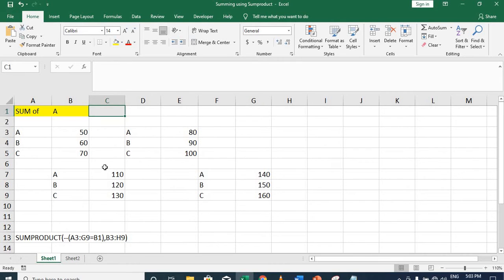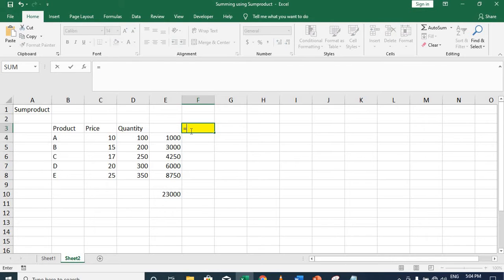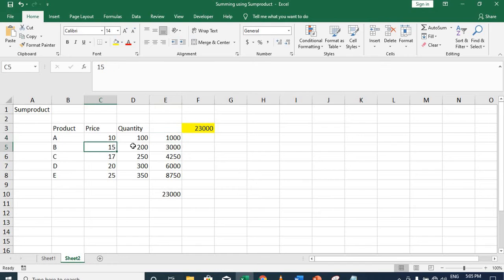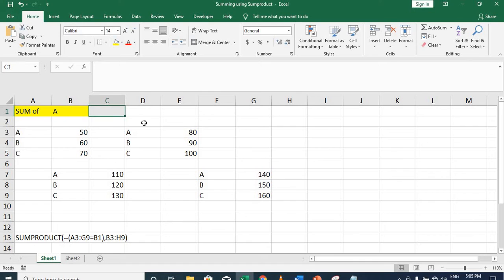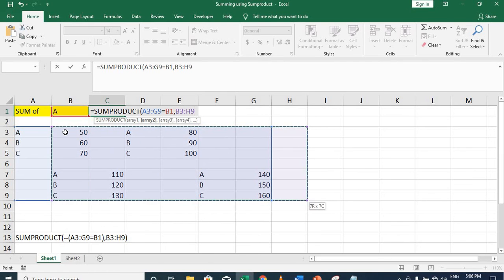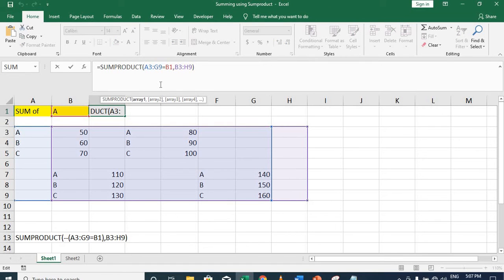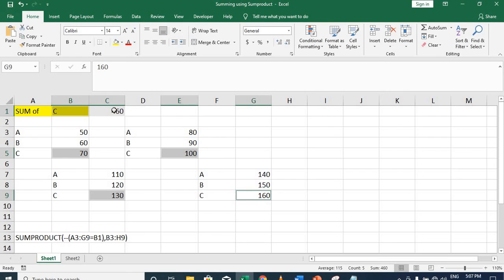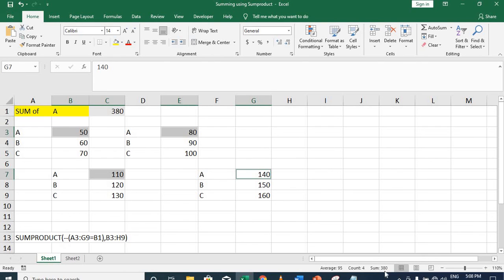Find Sum using Sumproduct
Using Sumproduct to Sum Numbers